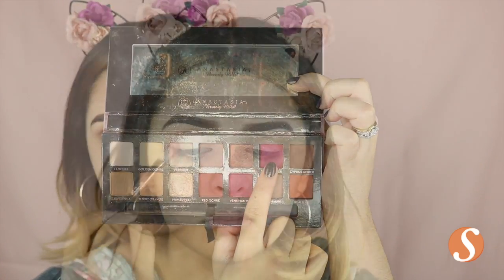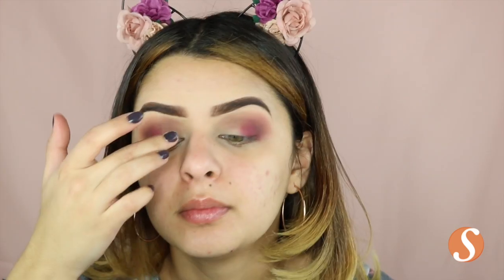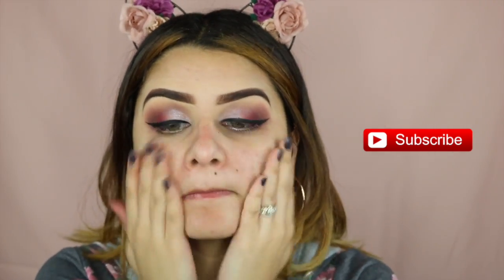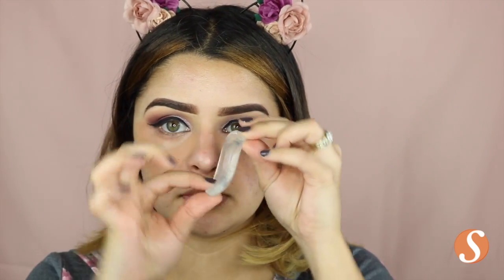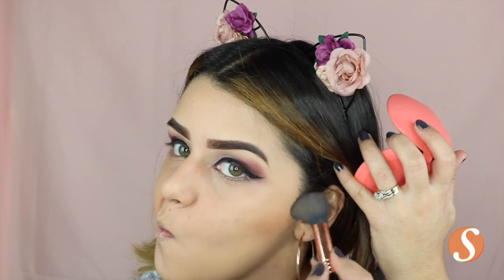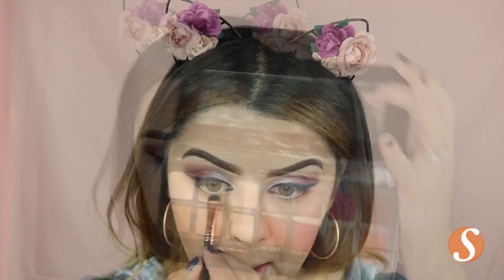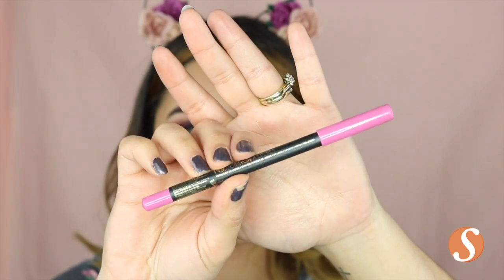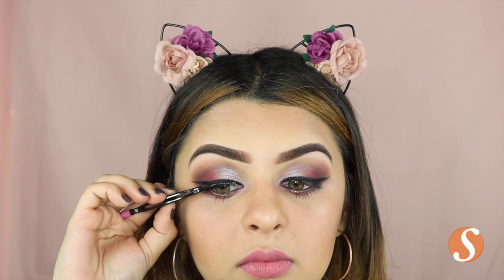Valentine's Day Makeup Tutorial | Silicone Sponge Tested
Thank you for checking out this valentine's day makeup tutorial with a classy pink makeup look! Turns out it was a no go for the silicone sponge but l am glad I got to test them and give them a try!
xoxo!

PRODUCTS USED:
Anastasia Pomade - Chocolate

Too Faced - Born this Way Foundation in Natural Beige

PS Liner - Pink lip liner